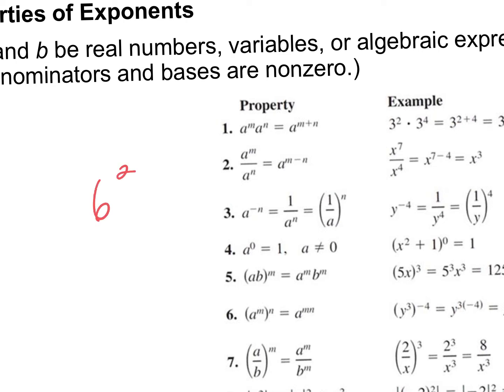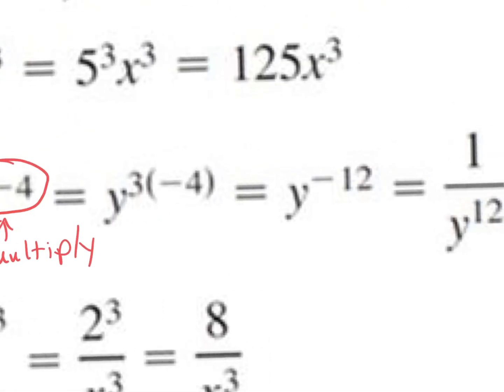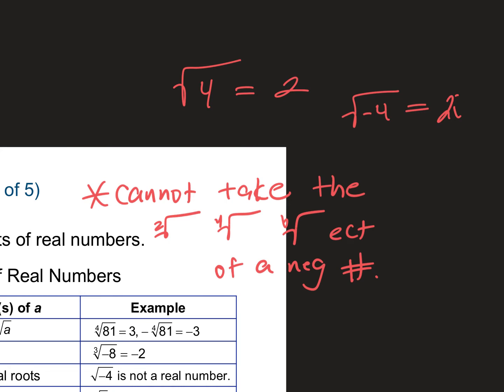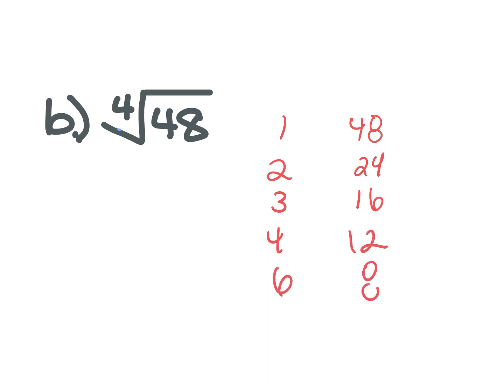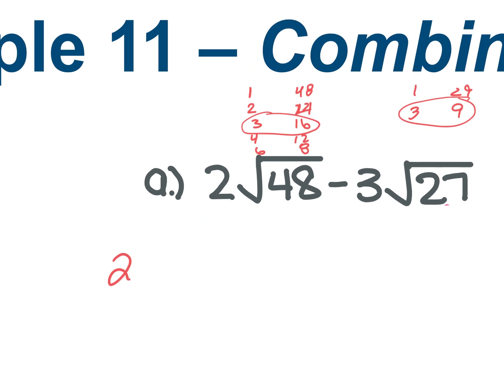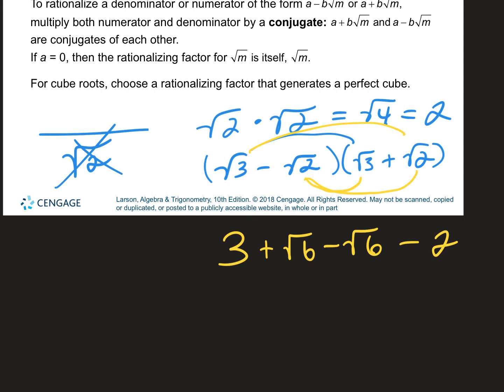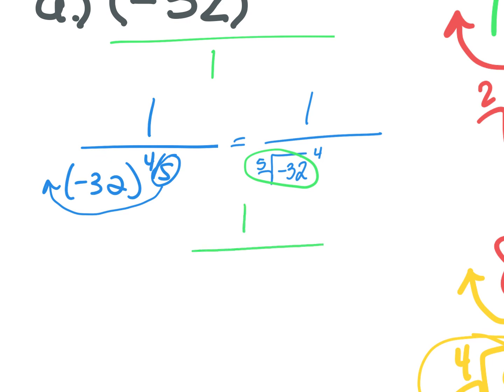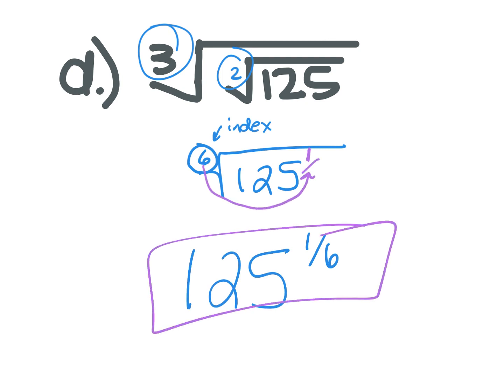08.19 MFCA P2 Exponents and Radicals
MFCA 22-23